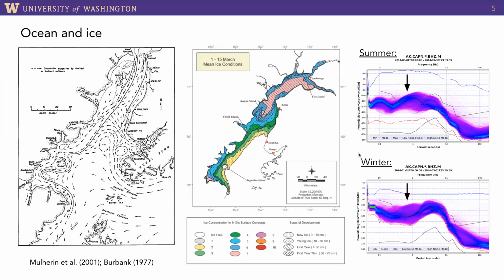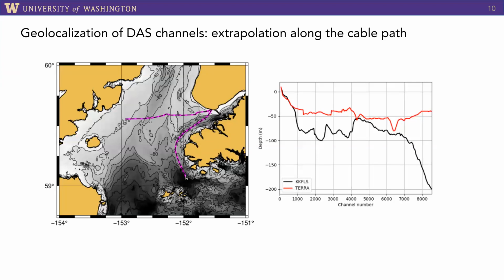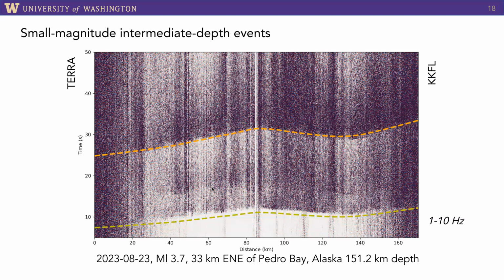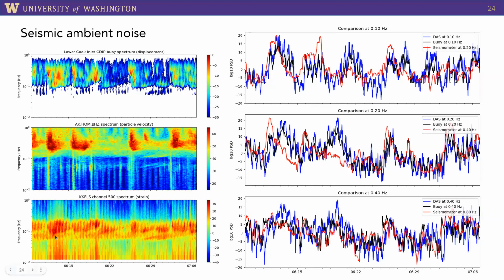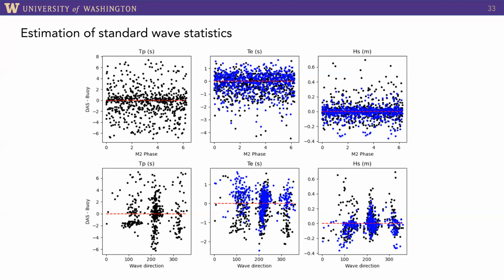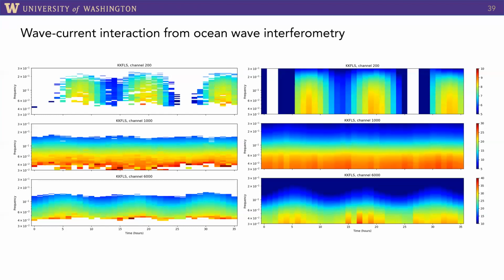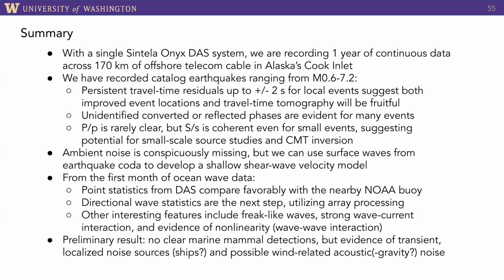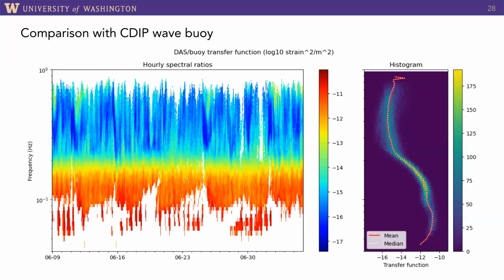Ethan Williams (UW) "Monitoring earthquakes and ocean waves with DAS across Cook Inlet, AK"